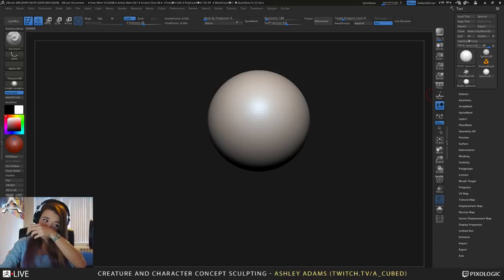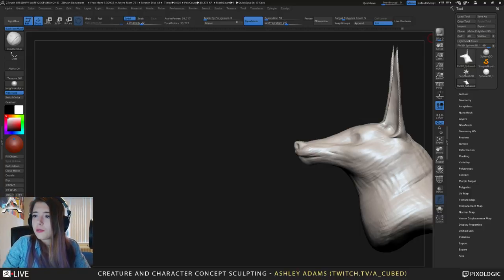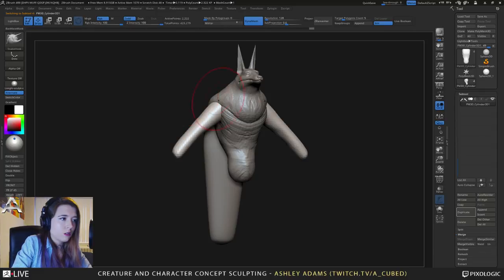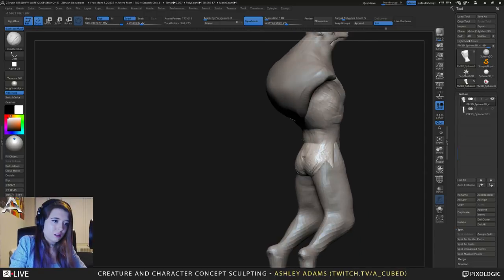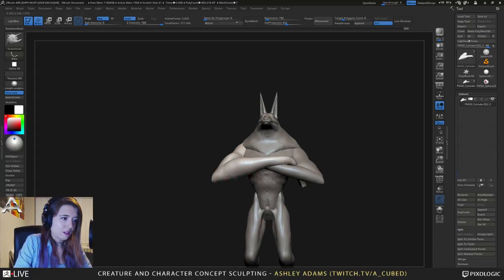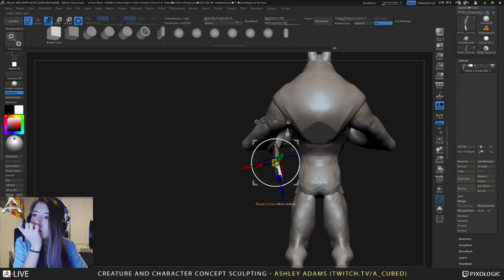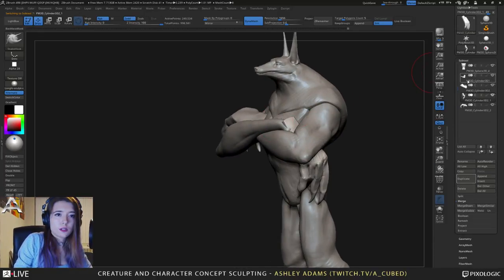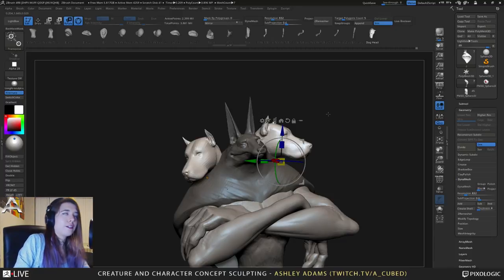Ashley A. Adams - Creature & Character Concept Sculpting - Episode 17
Ashley creates a creature concept from a PolySphere in 4 hours.

In this broadcast, Ashley sculpts an Anubis character while covering why getting your major shapes for the sculpt is so imoprtant.  She also shows off some new 4R8 features including the IMM Selector, Multi-SubTool transformation, and modifiers for Alphas.